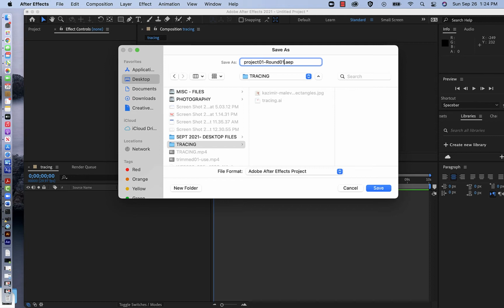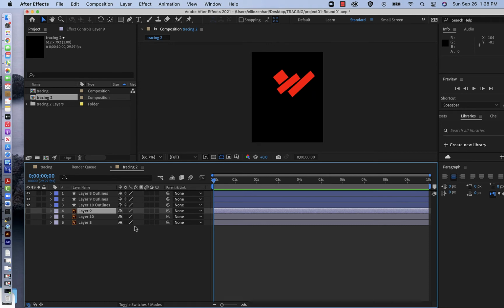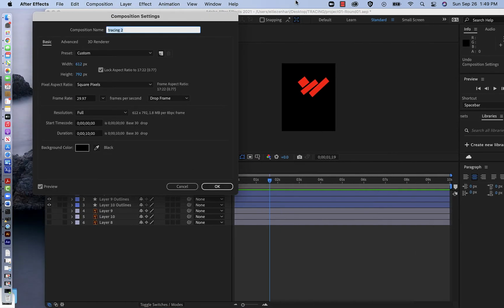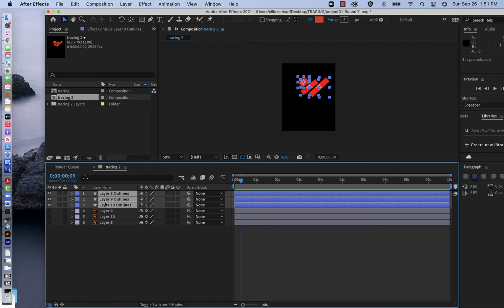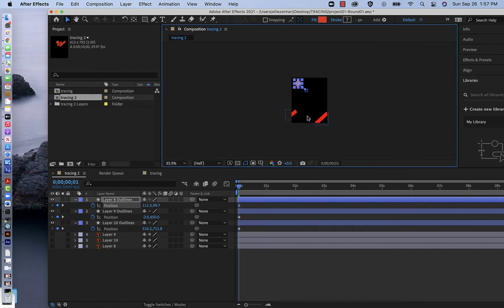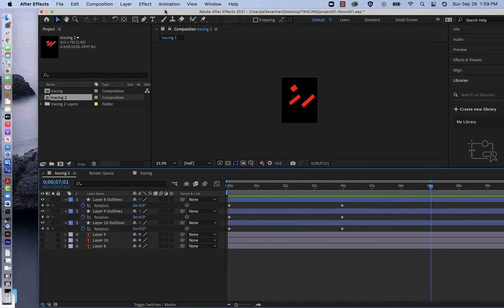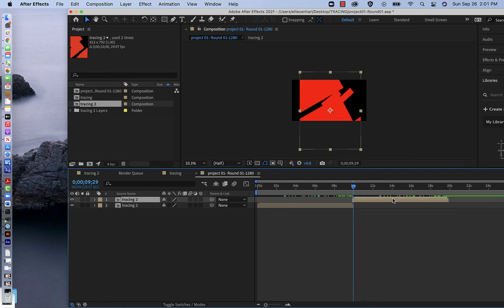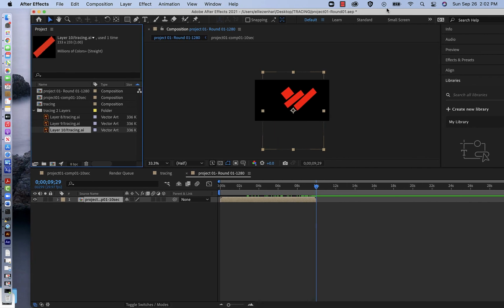Tracing Ai to AE part02